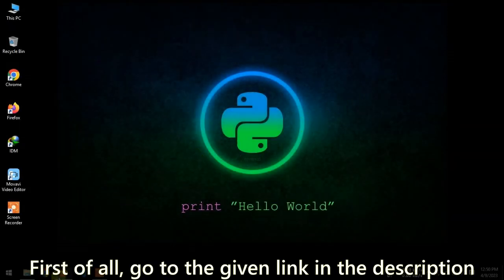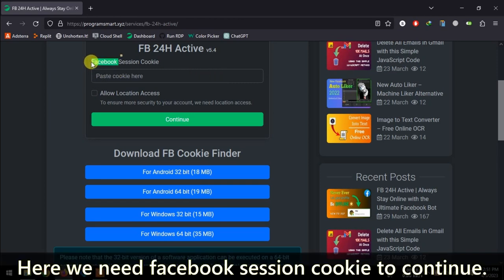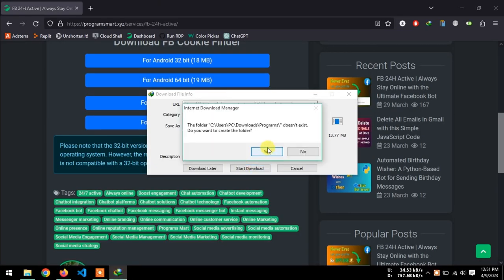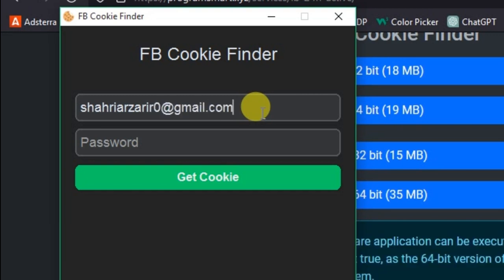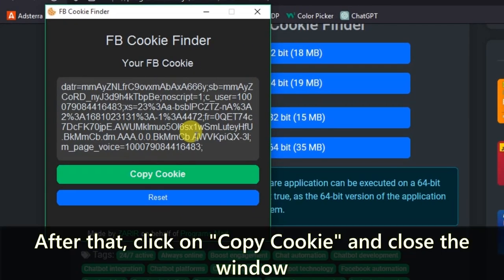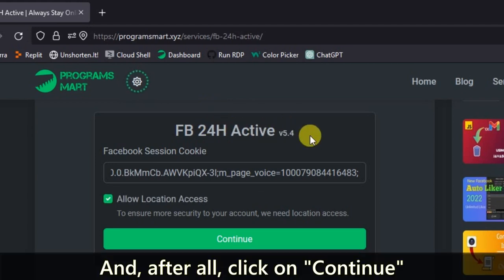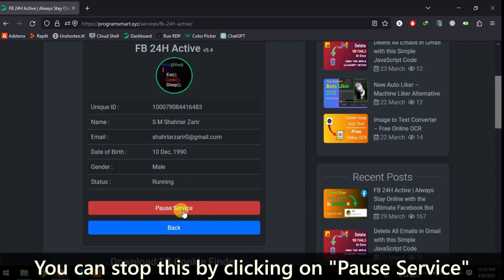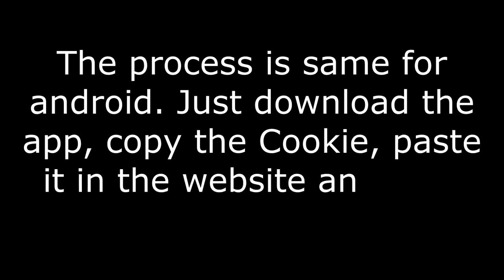FB 24H Active | Always Stay Online with the Ultimate Facebook Bot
Discover a new Facebook trick called FB 24H Active that will keep your Facebook profile 'active' all the time, even when you're not actually using it. With this trick, you can impress your friends and maintain a constant online presence without anyone ever knowing when you're actually online or not.

(ALSO AVAILABLE IN COMMENT BOX)

In this video, I will guide you through the steps on how to set up FB 24H Active, which is a simple process that anyone can do. You'll also learn how to use this trick to your advantage, such as making your Facebook profile appear more popular and increasing your online visibility.

So, if you're interested in learning this new Facebook trick, stick around, and let's get started!